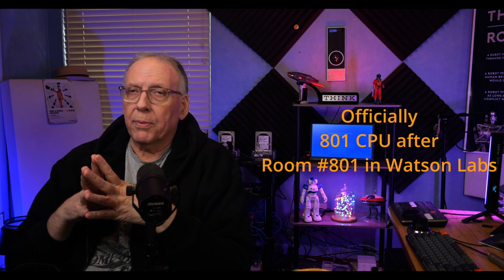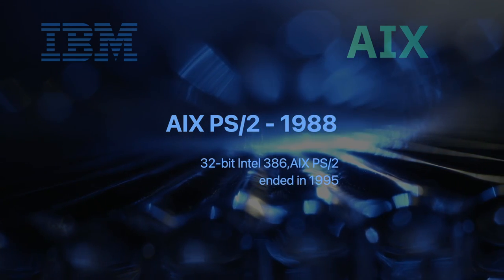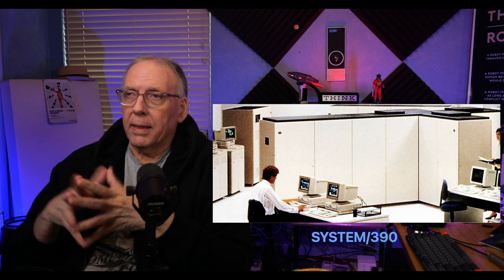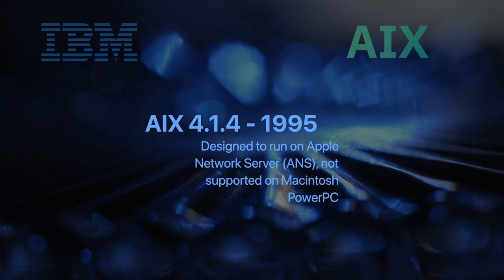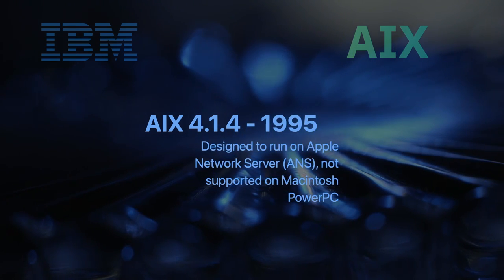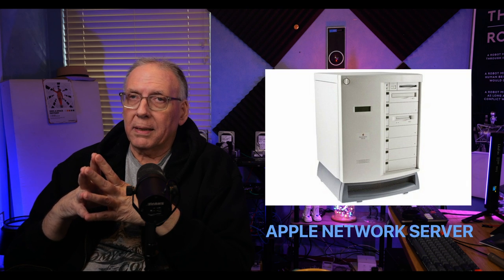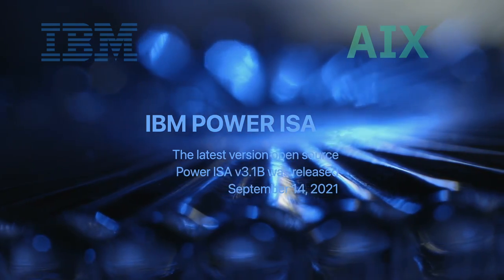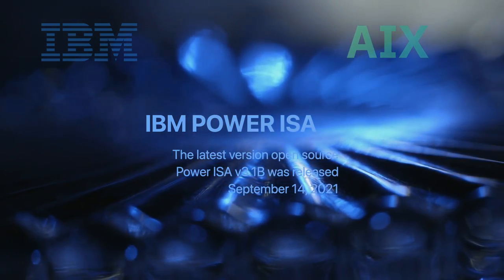IBM's AIX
The running joke to that question is alphabet soup, the jargon, acronym which are seemingly endless, the founder and pioneer of Hypertext (Ted Nelson) referred to the mess as "CyberCrud".  Ways to keep the unwanted out of the computer data centers.  However today I am not here to talk about all that, today I want to talk about IBM's AIX.  The fourth attempt by IBM to build their own UNIX while keeping it open.  There are a few topics I didn't cover in here, like OpenBoot, OpenBIOS which are things very much sought after today, those all originated with AIX.  AIX is a combination of AT&T System V and BSD UNIX.

Chapters
00:00 - Intro
00:13 - IBM and UNIX
00:42 - 5ESS
01:51 - AIX
01:59 - SCO vs IBM
03:32 - IBM RT PC
03:51 - Romp
04:04 - AIX 1.0
04:19 - AIX PS/2
04:44 - AIX/370
05:35 - AIX 3.0
07:06 - AIX 4.1.4
07:42 - AIX 5.0
08:34 - AIX 5.0L
08:56 - Intel Itanium
09:11 - AIX 6.1
10:31 - AIX 7.1
10:51 - AIX 7.2
11:20 - AIX 7.3
11:50 - POIWER ISA is Open Source
12:14 - Wrap-up